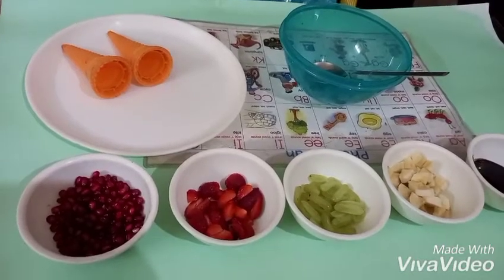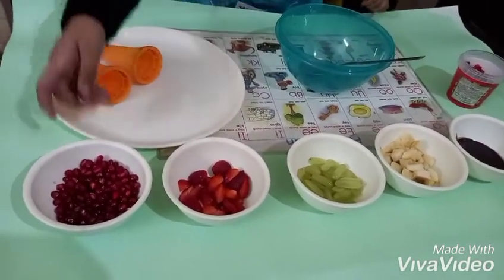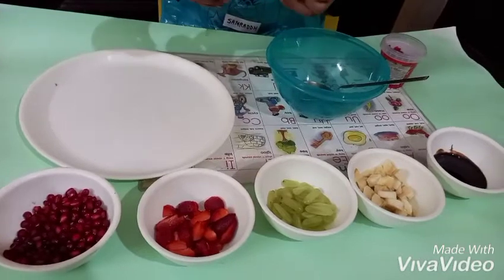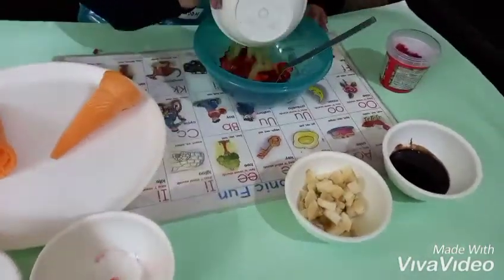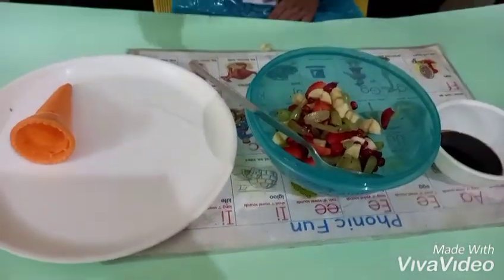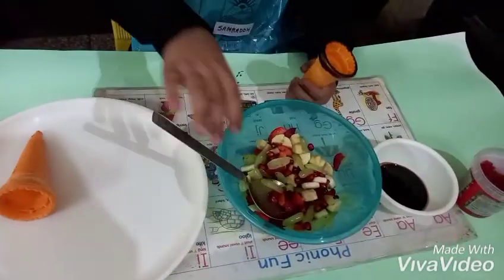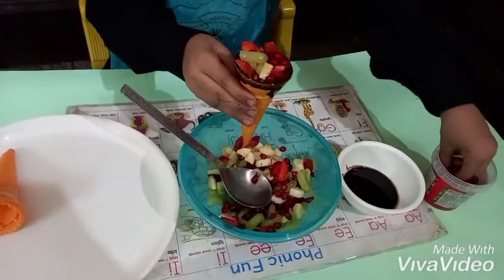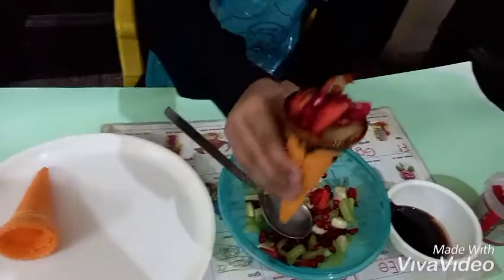Flameless Cooking - Colourful Fruity Cones - cooking without fire